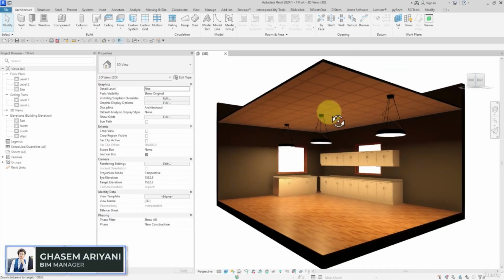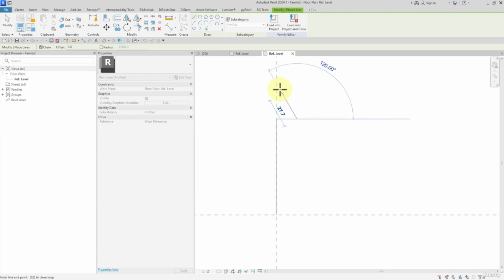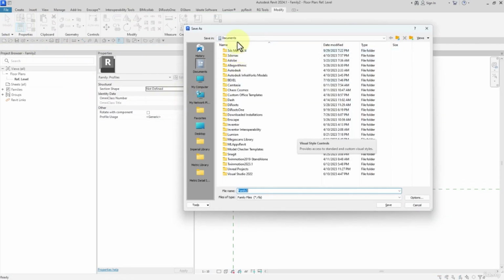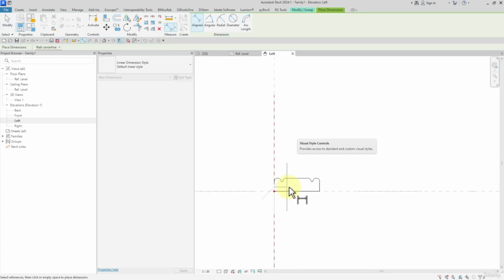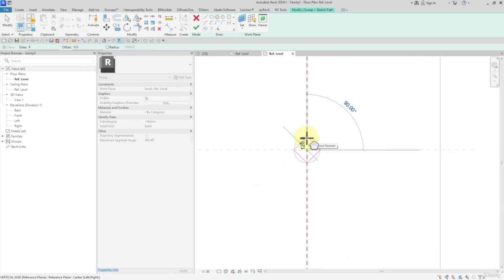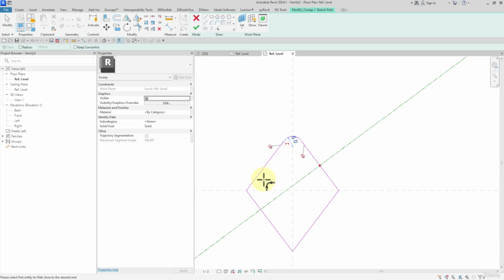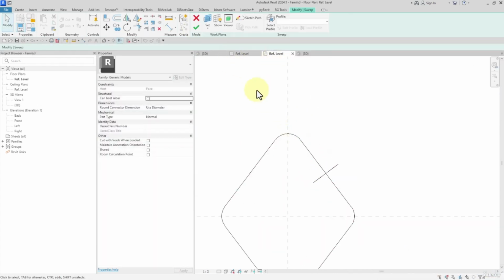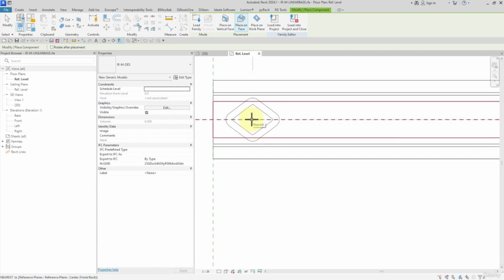226 Training on Creating Classic Tool Components in Revit 2